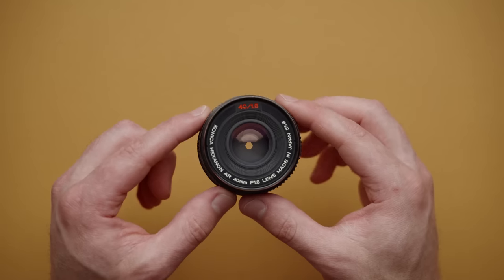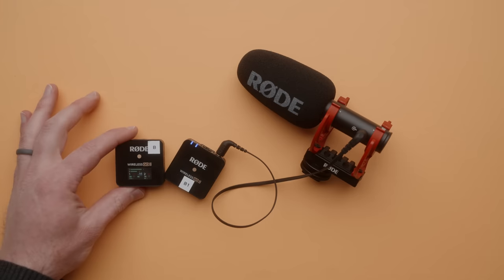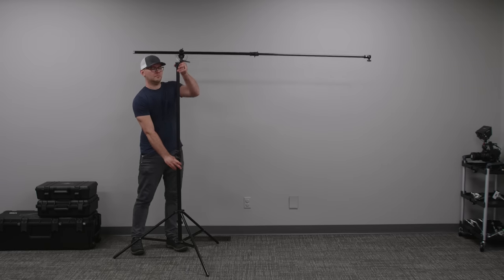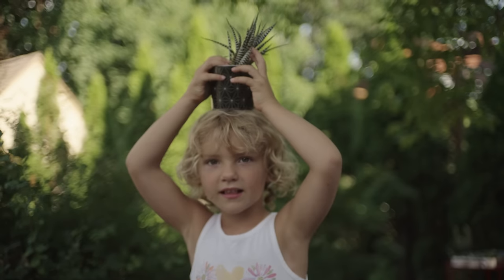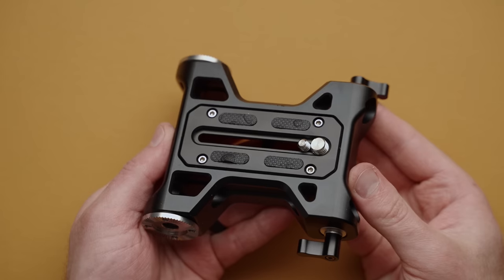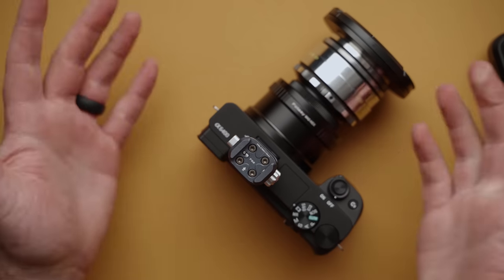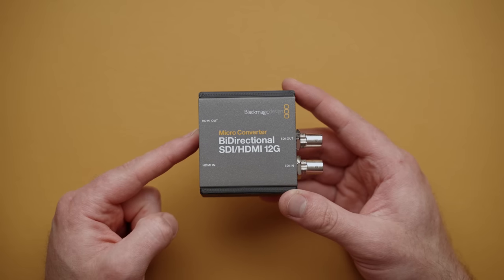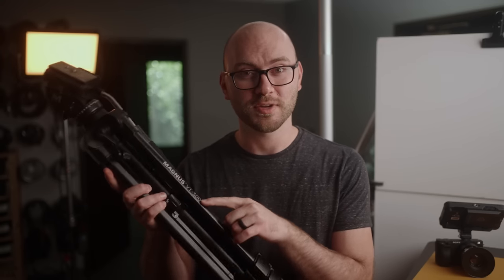Filmmaking Gear Under $100!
My list of camera and filmmaking gear under $100! Includes a monitor, lens, rigging, tripod, microphone and more! My Camera Guides and LUTs

GEAR MENTIONED
Neewer FW759 HDMI Camera Monitor
Rode VideoMic GO II
Impact Heavy Duty Air Cushioned Stand
Impact Combo Boom Stand
Konica 40mm F1.8 Lens
Nitze Stingray Handle
Nitze Lil Stingray Handle
NICEYRIG Camera Baseplate
Aputure MC RGBWW LED Light
V-Mount Mini Power Plate
Mini V-Mount Batteries
HDMI/SDI Bi-Directional Micro Converter 3G
HDMI/SDI Bi-Directional Micro Converter 12G
Magnus VT350 Video Tripod

VIDEO CHAPTERS
0:00 Introduction
0:25 Feelworld Camera Monitor
0:55 Rode VideoMic GO II
1:22 Light Stand
1:50 Combo Boom Stand
2:09 Konica Vintage Lens
2:58 Stinger Camera Top Handles
4:11 Camera Baseplate
4:40 Aputure MC LED Light
5:07 F22 Quick Releases
5:38 Mini V-Mount Plate
6:17 Video Converter Box
7:16 Magnus VT350